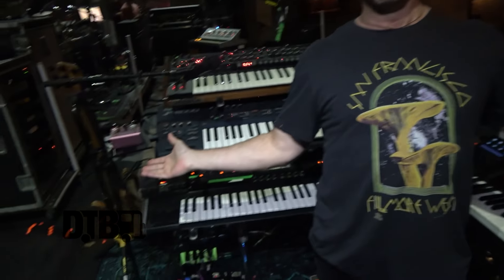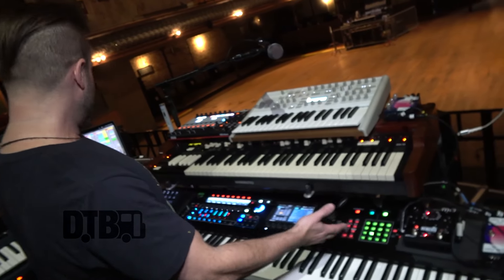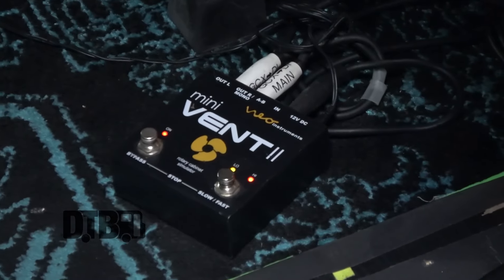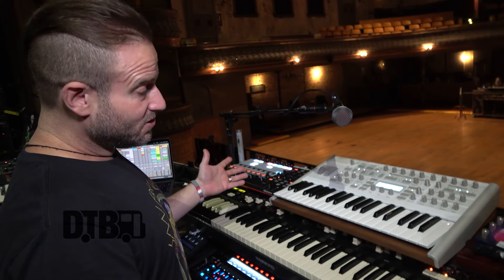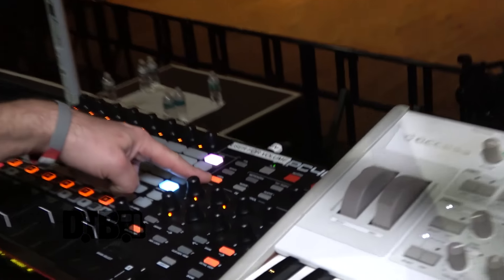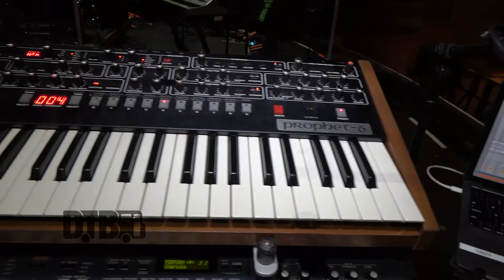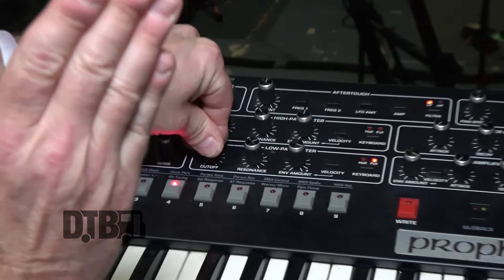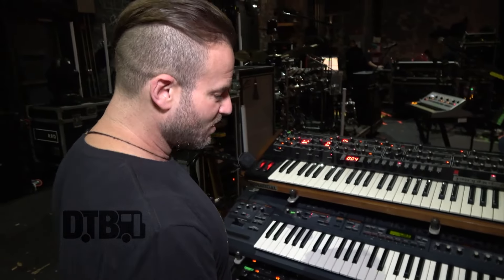The Disco Biscuits' Aron Magner - GEAR MASTERS Ep. 519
On this episode of DTB’s “Gear Masters”, Aron Magner, keyboardist of the jam band, The Disco Biscuits, shows off the gear that he uses onstage, while on the "Why We Dance Tour 2024." The Disco Biscuits is currently supporting their newest album, Revolution in Motion.

VIDEO INFO:
Film Date - August 20, 2024
Location - Thalia Hall in Chicago, IL